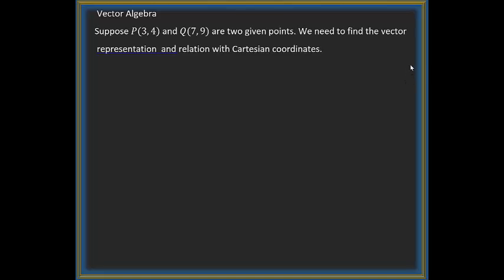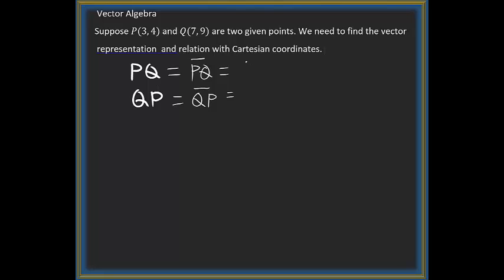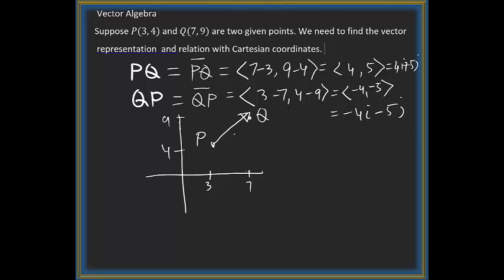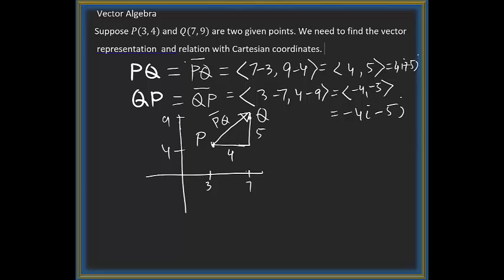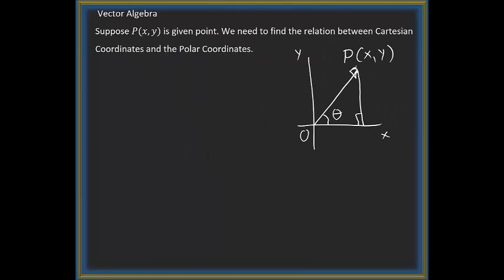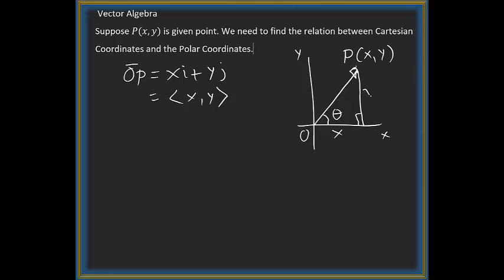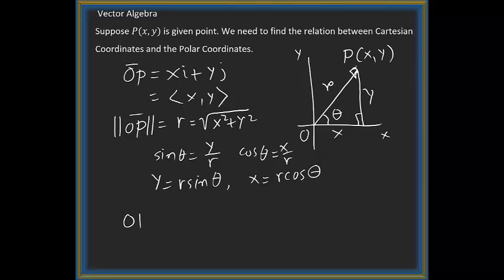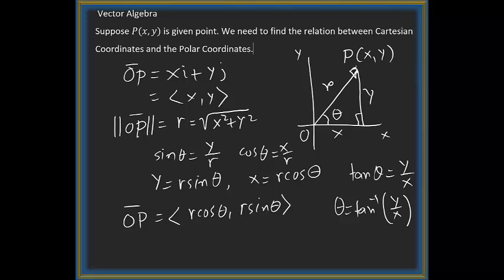FPCVector1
In this video, we will learn the very basics of vectors.